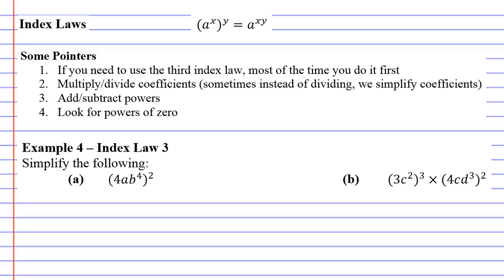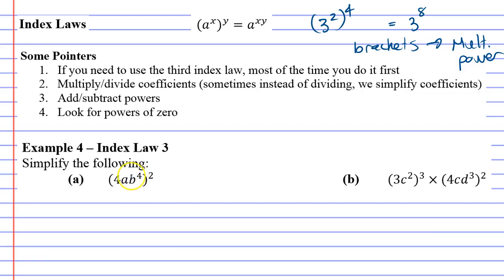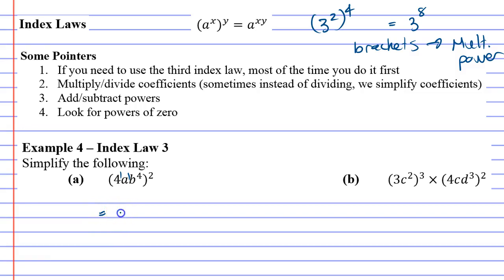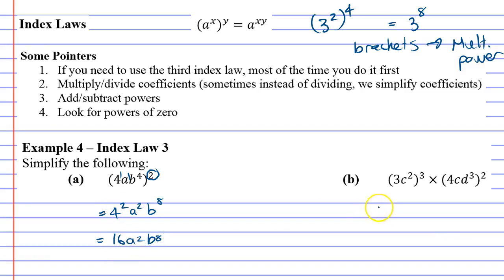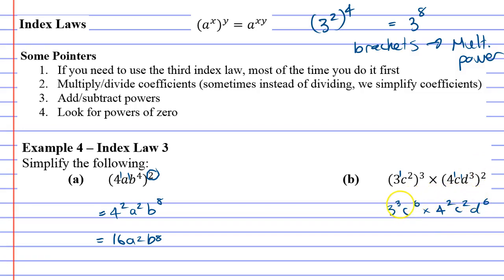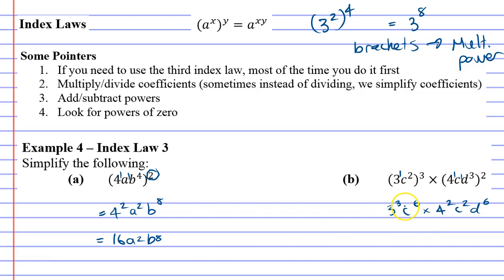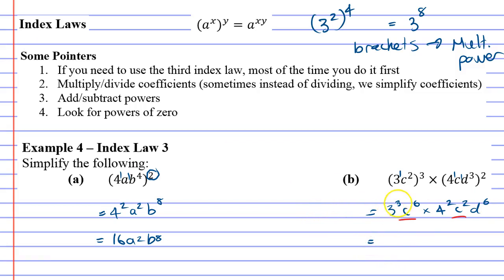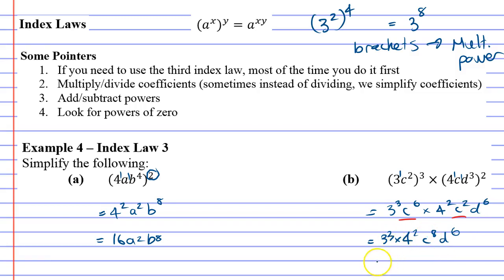1B Index Laws Part 5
The 4th example which uses the 3rd index law (multiplication of indices).